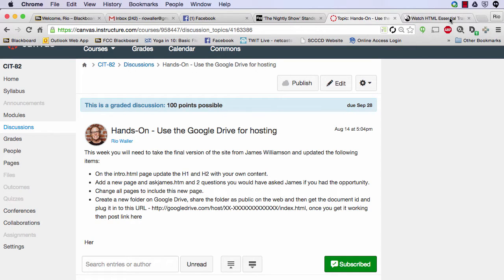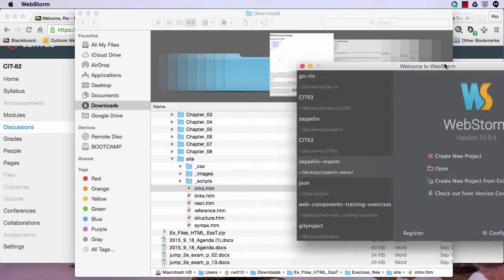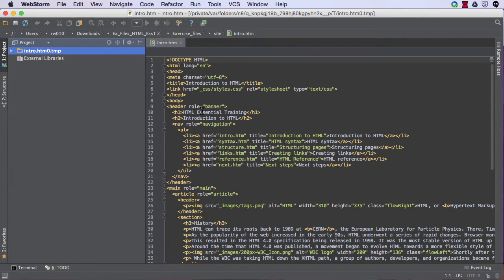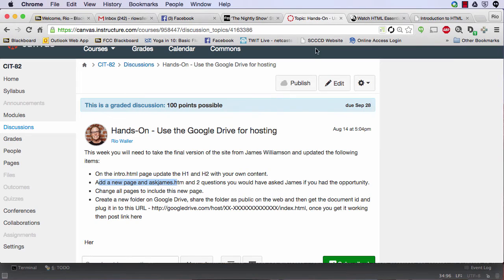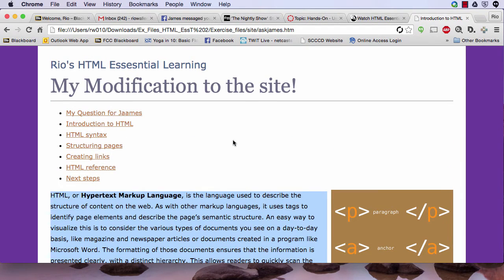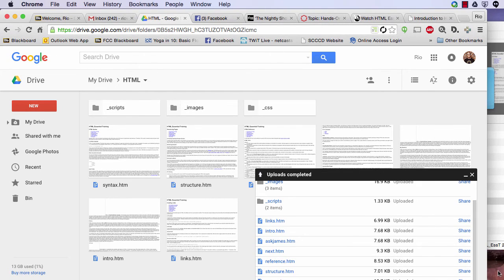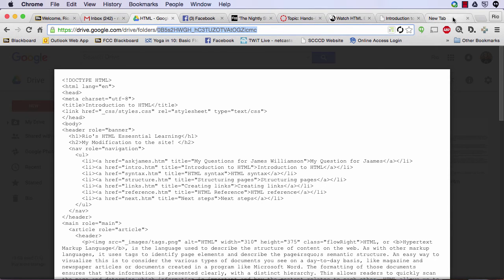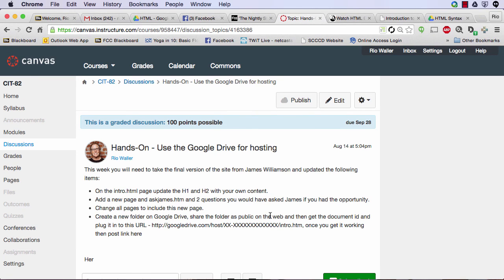CIT-82 Week 6 HO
Using Google Drive for simple hosting!!!